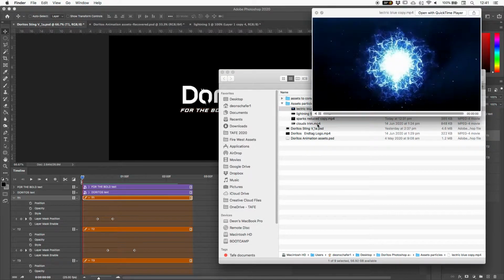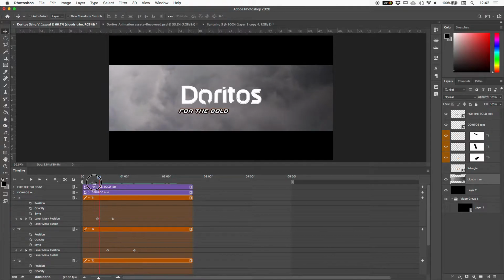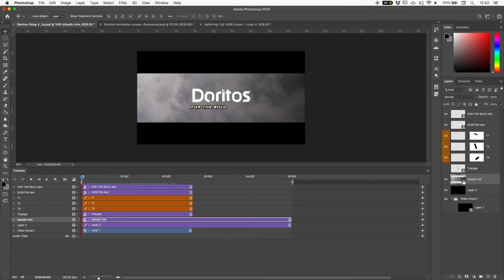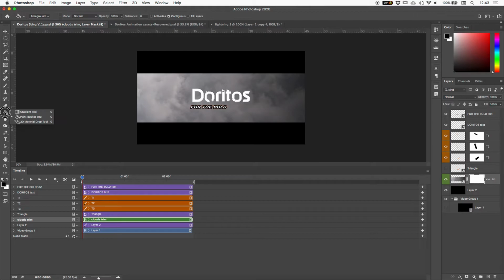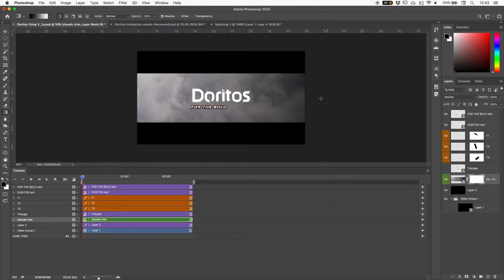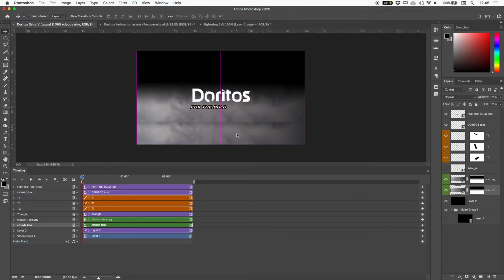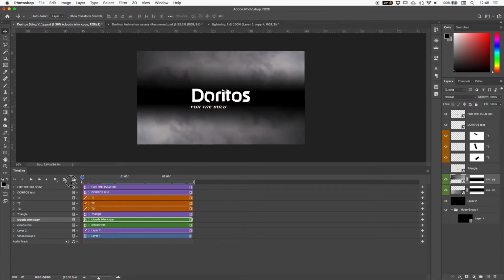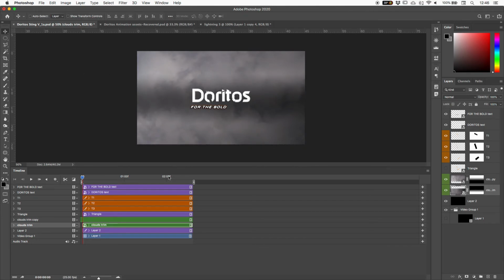Doritos photoshop animate Clouds 4